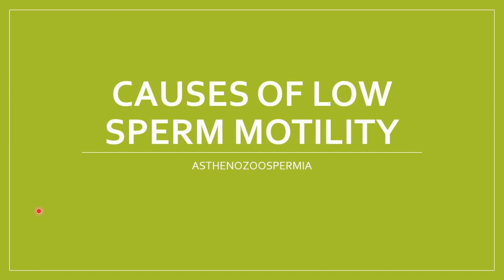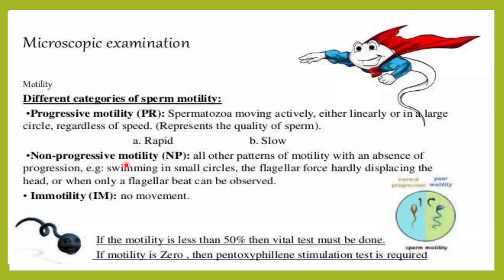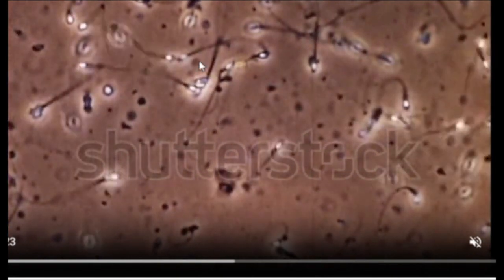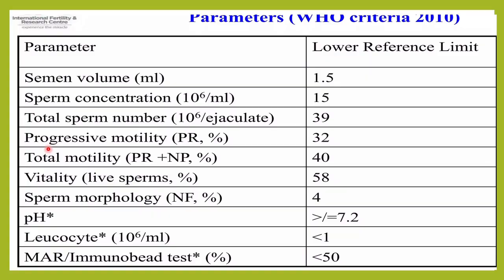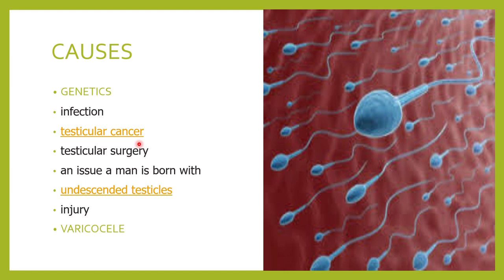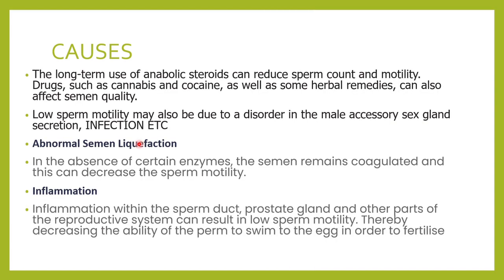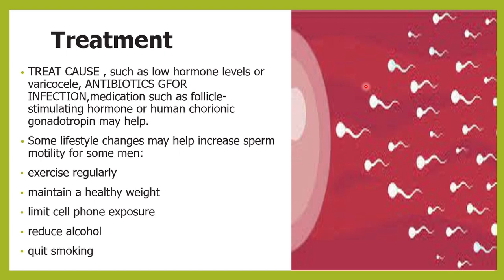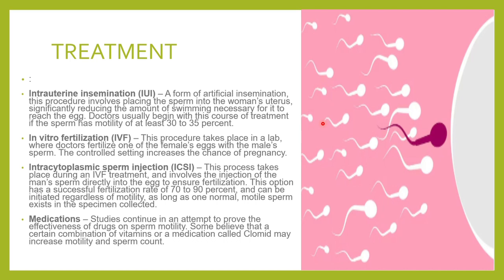LOW SPERM MOTILTY CAUSES AND TREATMENT.SPERM MOTILITY NORMAL RANGES.TYPES OF SPERM MOTILITY.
IN THIS VIDEO WE DISCUSS ABOUT
SPERM MOTILITY
SPERM MOTILITY IN HINDI
SPERM MOTILITY EXPLAINED TO STUDENTS
SPERM MOTILITY IN KANNADA
SPERM MOTILITY IN URDU
SPERM MOTILITY IN TELGU
WHAT IS SPERM MOTILITY
DIFFENT TYPES OF SPERM MOTILITY
SPERM MOTILITY MEANS
SPERM MOTILITY AND FERILITY
SPERM MOTILITY AND LIQUEFACTION OF SAMPLES
RAPID PROGRESSIVE SPERM MOTILITY
NON PROGRESSIVE SPERM MOTILITY
SLOW PROGRESSIVE SPERM MOTILITY
IMMOTILE SPERMS
RAPID PROGRESSIVE SPERM 15%
NON PROGRESSIVE SPERM 25%
SLOW PROGRESSIVE SPERM MOTILITY 45%
IMMOTILE SPERMS 60%
RAPID PROGRESSIVE SPERM MEANS
NON PROGRESSIVE SPERM ARE HIGH
SLOW PROGRESSIVE SPERM HIGH
IMMOTILE SPERMS HIGH
TYPES OF SPERM MOTILITY IN HINDI
PENTOXYPHYLLINE STIMULATION TEST FOR SPERM MOTILITY
HOW TO PREPEARE SAMPLE FOR SPERM MOTILITY
PROCEDURE TO DO SPERM MOTILITY
HOW TO COUNT SPERM MOTILITY
HOW TO COUNT  SPERM MOTILITY IN HINDI
NORMAL RANGE FOR  RAPID PROGRESSIVE SPERM
NORMAL RANGE FOR NON PROGRESSIVE SPERM
NORMAL  RANGE FOR SLOW PROGRESSIVE SPERM
NORMAL RANGE IMMOTILE SPERMS HIGH
CAUSES OF SPERM MOTILITY
SPERM MOTILITY IS VERY LOW
CAUSES OF  LOW SPERM MOTILITY IN HINDI
ASTHENOSPERMIA MEANS
ASTHENOSPERMIA IN HINDI
ASTHENOZOOSPERMIA
ASTHENOSPERMIA IN KANNADA
Asthenospermia when the progressive motility is less than 32% and the total sperm motility is less than 40%, the total motility being the sum of progressive and non-progressive motility.

WHAT IS THE NORMAL SPERM COUNT IN SEMEN ANALYSIS
HOW MUCH SHOULD BE THE SPERM COUNT IN SEMEN ANALYSIS
HOW MUCH SPERM IS NEED FOR HAVING A BABY
SPERM COUNT 5 MILLION PER ML
SPERM COUNT 2MILLION/ML
SPERM COUNT 15 MILLION PER ML
SPERM CONCENTRATION IN SEMEN NALYSIS
TOTAL SPERM CONCENTRATION IN SEMEN ANALYSIS
HOW TO DO SPERM COUNT
FORMULA FOR SPERM COUNT
WBC DILUTING FLUID
HOW TO COUNT THE SPERMS
HOW TO COUNT THE SPERMS IN HINDI
HOW TO COUNT THE SPERMS FOR STUDENTS
HOW TO COUNT THE SPERMS FOR TECHNICIANS
NEW IMPROVED NEUBAARS CHAMBER
MAKLERS CHAMBER
SPERM COUNTING MADE EASY